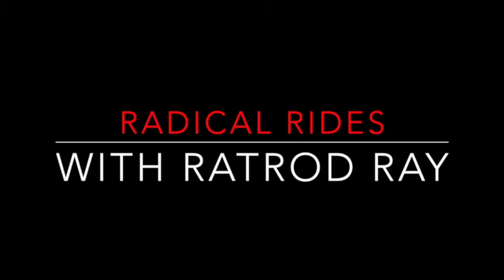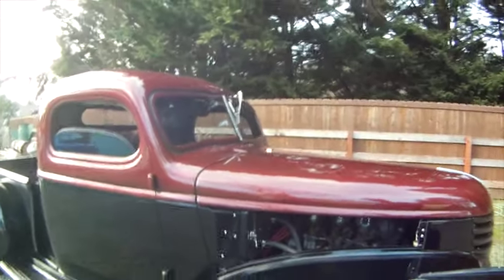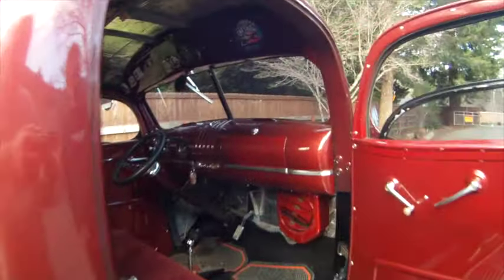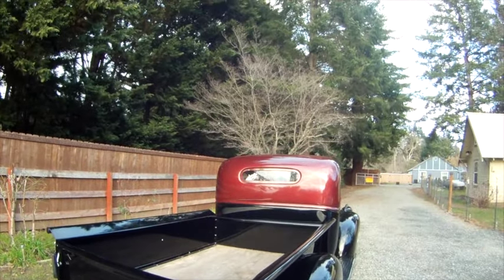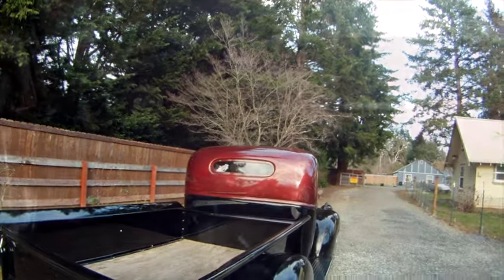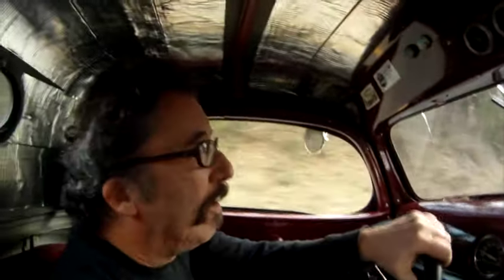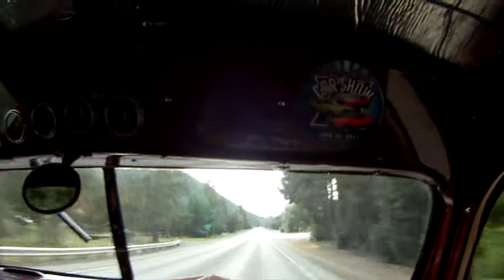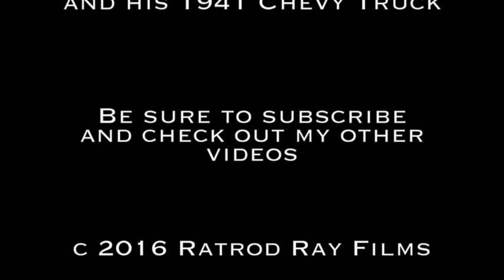Take a ride in a Chopped hot rod 1941 Chevy truck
Take a ride in a custom built chopped and  hotrodded 1941 Chevy truck.